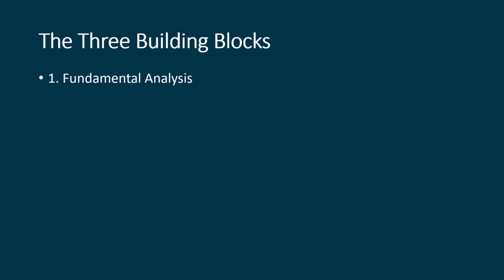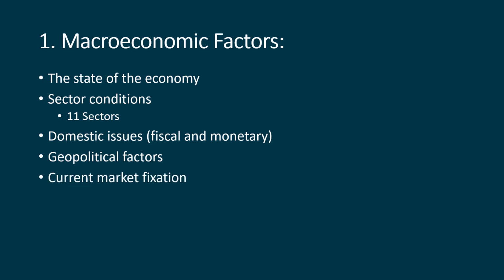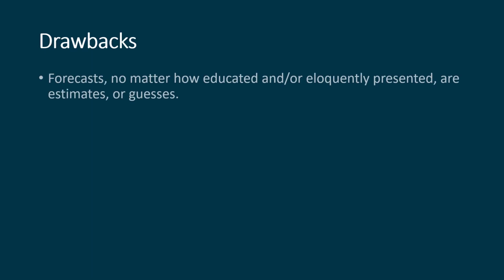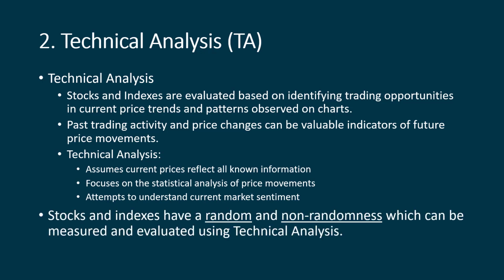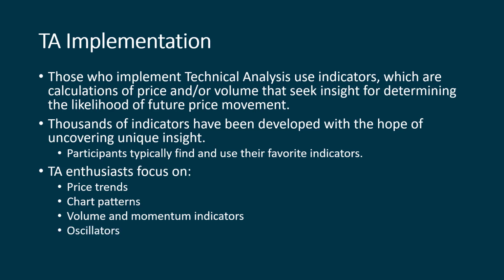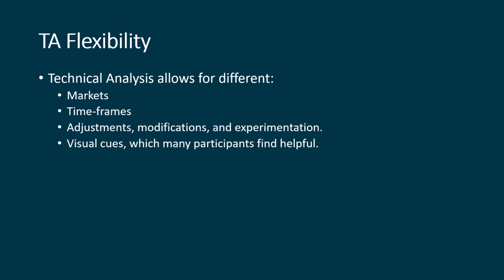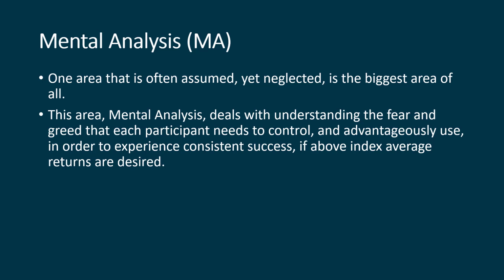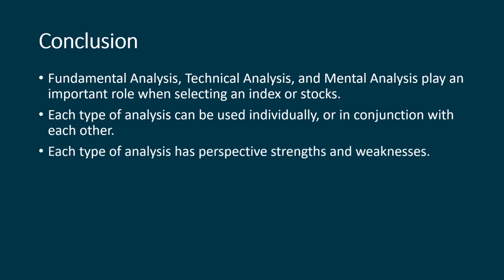Three Building Blocks for Developing a Successful Investment Program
I this video, I will be talking about the three building blocks for developing a successful investment program. If you want to apply some sort of logic to your investment program, beyond just going on stock tips or recommendations, when you want to come up with investment ideas yourself, you will probably want to implement either ore if not all three of these building blocks that I am going to talk about.

The Three Building Blocks are:
1. Fundamental Analysis (fair market value, top-down approach, quantitative and qualitative analysis)
2. Technical Analysis (price trends and patterns, indicators)
3. Mental Analysis (dealing with fear and greed).

Books mentioned in this video:
Technical Analysis of the Financial Markets:  A Comprehensive Guide to Trading Methods and Applications (New York Institute of Finance) by John J. Murphy